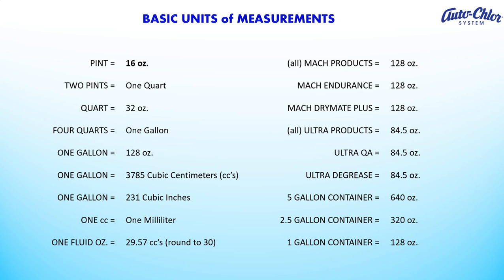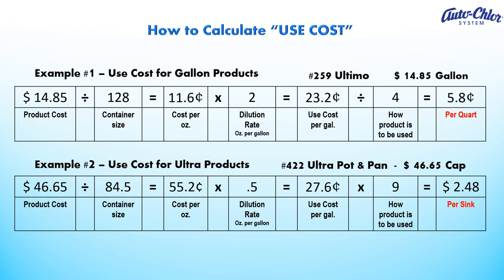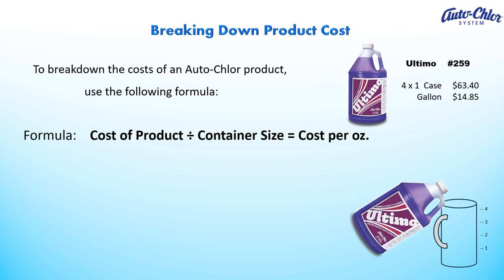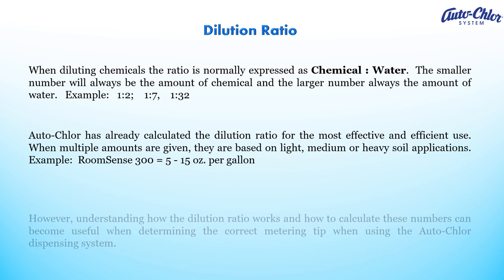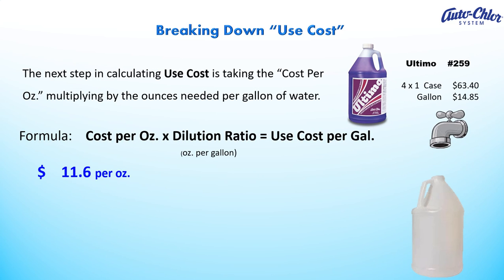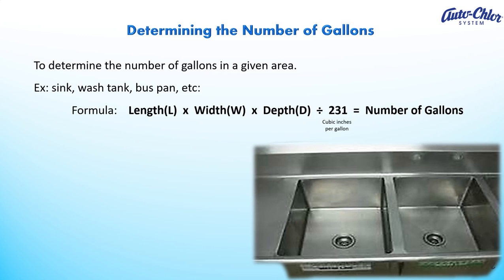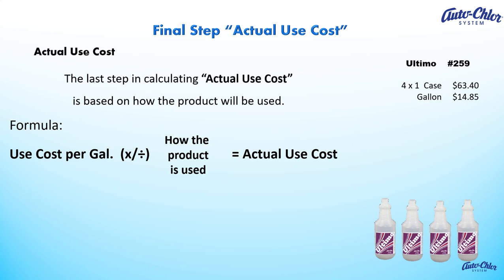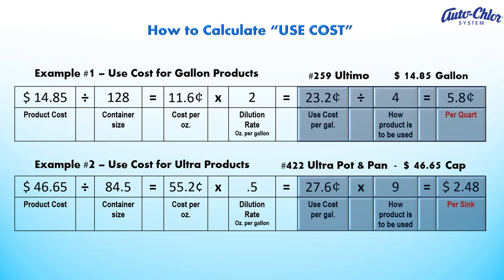WW Units of Measurements & Use Cost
The importance of learning about the Unit of Measurements in our daily work goes hand-in-hand with Bi-Product Sales.  Next to the best way to sell bi-products is know what the use cost is and knowing how to break these use cost down for the customer.